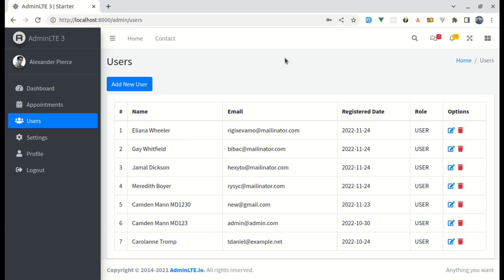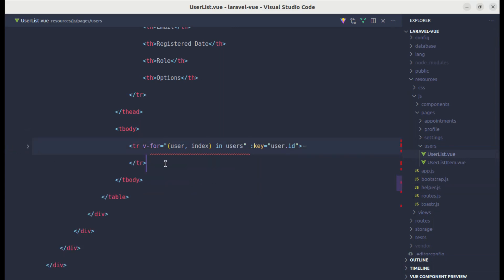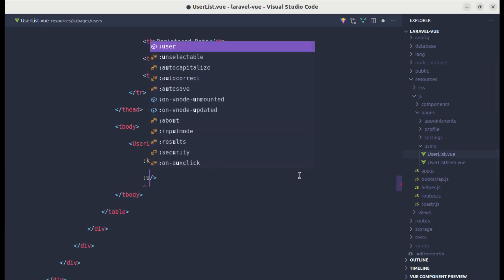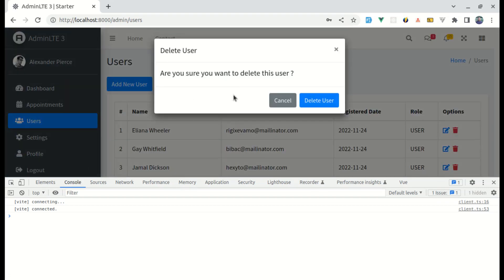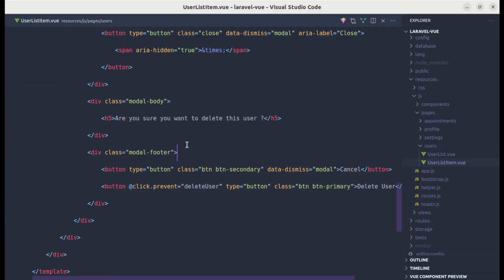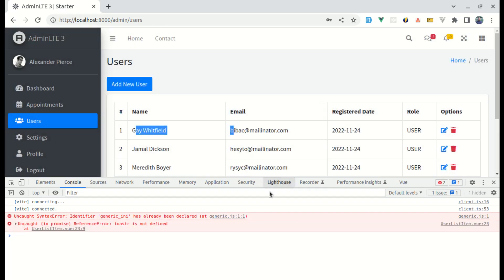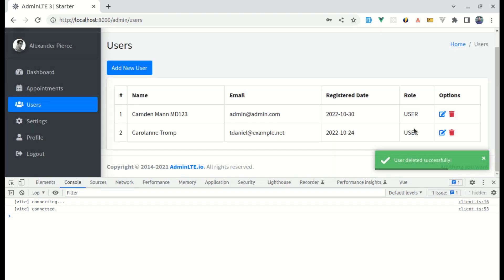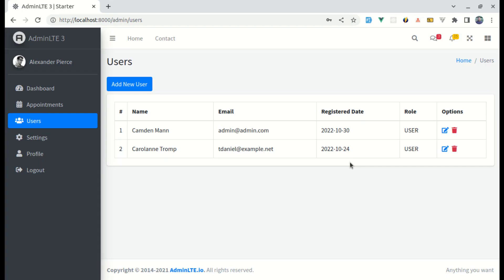How to extract functionality into its own component using Laravel and Vue 3 | Part 15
* How to create child components in vue 3
* How to extract components in vue 3
* How to extract table row using vue 3